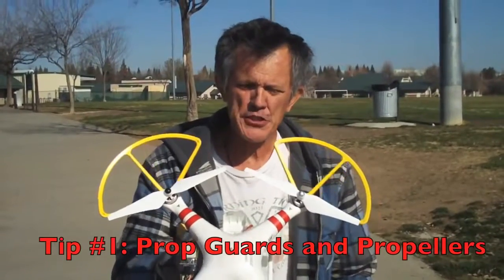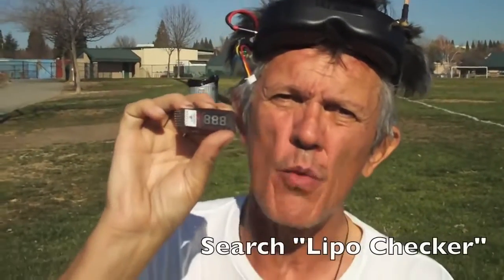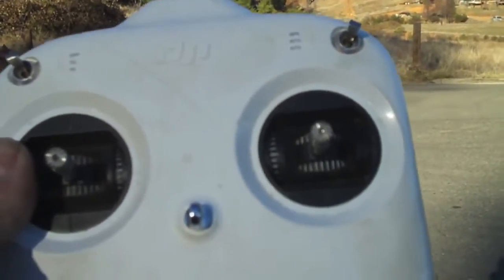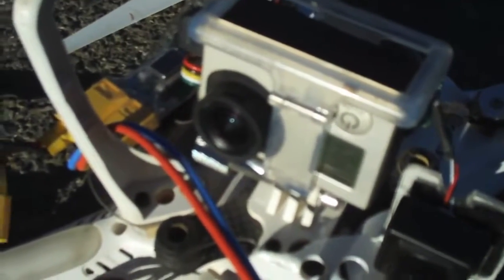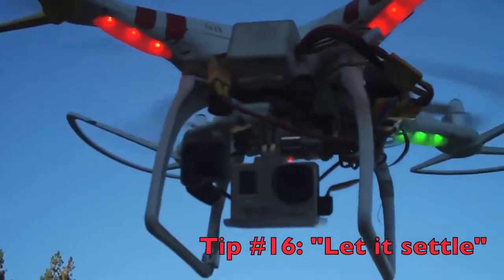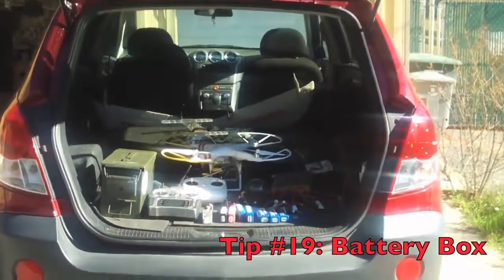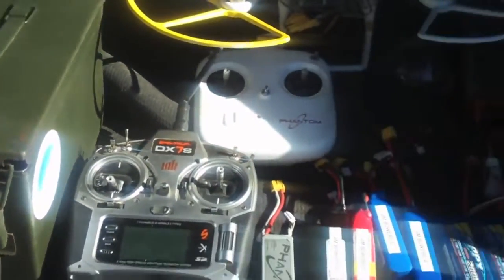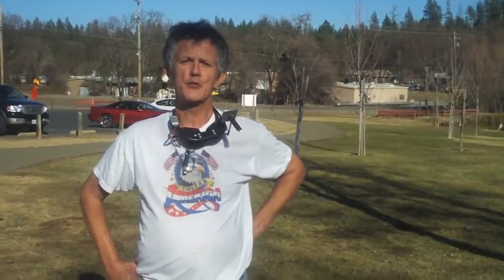DJI Phantom 4 PRO PLUS (PRO+) Drone Quadcopter Full Review | Best Drone For PRO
DJI Phantom 4 PRO PLUS (PRO+) Drone Quadcopter

Description :

1. ALL ORDERS PLACED AFTER 6/26 WILL RECEIVE V2.0 PHANTOM 4 PRO PLUS! The Phantom 4 PRO Series is just the Most Powerful Drone in the market, it is equiped with the following unparalleled features:

2. ALL ORDERS PLACED AFTER 6/26 WILL RECEIVE V2.0 PHANTOM 4 PRO PLUS! A 5.5in 1080p Touch Screen Display integrated with the Phantom 4 Pro Plus Remote Controller which offers 1000 cd/m2 of brightness, more than twice as bright as conventional smart devices (Please note, the brightness is variable). Also the screen is powered by the remote controller battery, you only need to charge 1 device instead of 2. No need cable plugging either. How simple it is.

3. ALL ORDERS PLACED AFTER 6/26 WILL RECEIVE V2.0 PHANTOM 4 PRO PLUS! FIVE Directions of Obstacle Sensing, you really need to be the Crashing PRO to damage this drone. Please note, the side obstacle avoidance is only available in Beginner Mode and Tripod Mode.

4. ALL ORDERS PLACED AFTER 6/26 WILL RECEIVE V2.0 PHANTOM 4 PRO PLUS! 20 Megapixels Camera with HUGE 1" Sensor and MECHANICAL Shutter. FYI, the 1" sensor is over 4 times bigger than the 1/2.3" sensor in the latest Gopro Hero 5 which is amazing. Think about how great the video will be for this machine. Also the Camera is 20 Megapixels compared to 12 Megapixels of the Gopro Hero 5. Mechanical Shutter eliminating rolling shutter distortion which can occur when taking images of fast moving subjects.

5. ALL ORDERS PLACED AFTER 6/26 WILL RECEIVE V2.0 PHANTOM 4 PRO PLUS! Up to 4K 60FPS Video Recording! YES 4K 60FPS, 4K slow montion is at your figer tips! We make the factory package more complete by adding some unique and must have accessories to the pacakges. Please see the description for a list of everyting included in this bundle.

1. Holy Stone HS110D Drone for Beginners
2. DJI Mavic 2 Pro
3. Holy Stone HS100G Drone with 1080p FHD Camera 5G FPV Live Video and GPS Return Home Function
4. Potensic GPS FPV RC Drone, D80 with 1080P Camera Live Video and GPS Return Home
5. DJI Mavic Air Quadcopter with Remote Controller
6. Holy Stone HS100 Drone with 1080p HD Camera FPV Live Video RC Quadcopter
7. Tello Drone Quadcopter Elite Combo with 3 Batteries
8. HOBBYTIGER H301S Ranger Drone with Camera Live Video and GPS Return Home
9. DJI Spark with Remote Control Combo
10. Potensic Dual GPS FPV RC Drone, 1080P Camera Live Video and GPS Return Home Quadcopter

1. Drones FPV with HD Camera Live Video
2. DJI Spark Portable Mini Drone Quadcopter
3. ARRIS C250 V2 250mm RC Quadcopter FPV Racing Drone
4. ARRIS X220 220mm RTF with Radiolink AT9S Transmitter + Flycolor
5. DJI Spark, Mini Drone

1. Drone with Camera, Potensic RC Quadcopter 720P HD Live Video 5.8Ghz
2. Drones with Camera and GPS – B2C Specter MJX Bugs 2 Drone Quadcopter
3. XFUNY MJX B5W Bugs 5W RC Quadcopter 1080P 5G WiFi Camera Live Video 2.4GHz Remote Control
4. ElementDigital Drone with Camera MJX Bugs B3H 2.4G 6-Axis Gyro App Operation FPV Drone
5. Hubsan H501S X4 BRUSHELESS FPV Quadcopter Drone 1080p Camera GPS Automatic Return